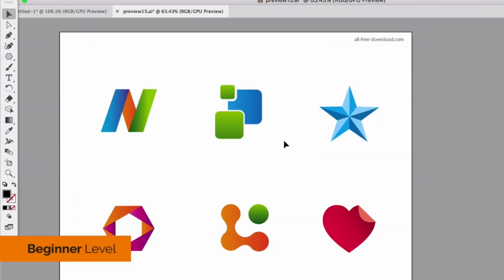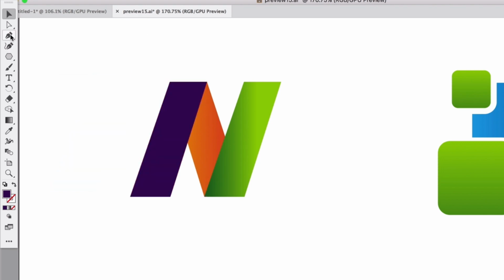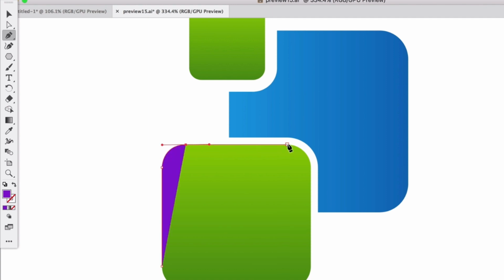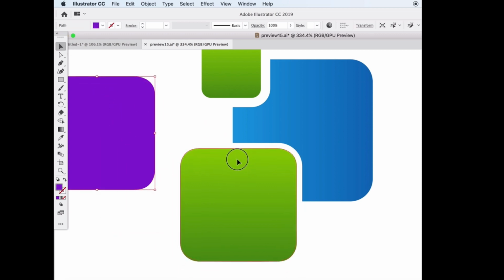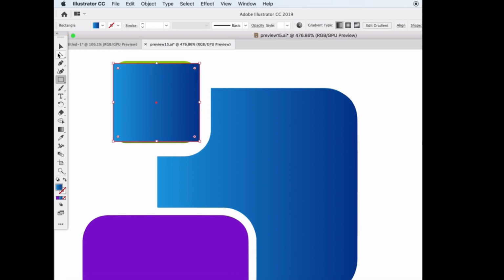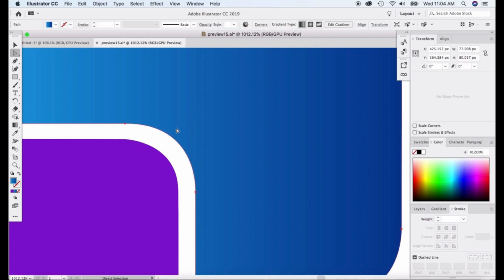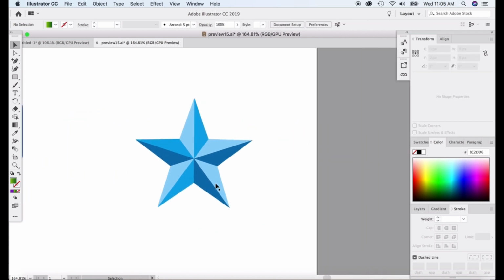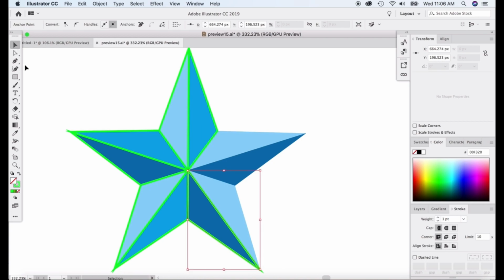7 - Tracing Shapes Part - 1 | Getting Started with Adobe Illustrator Learn Through Projects